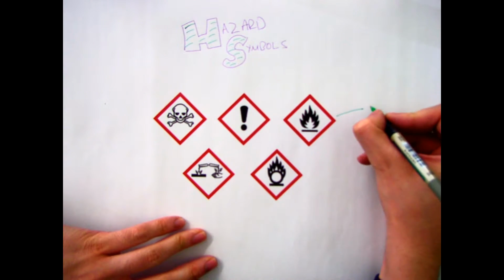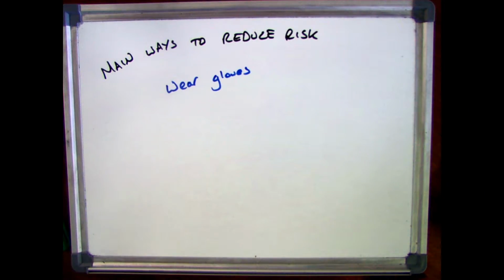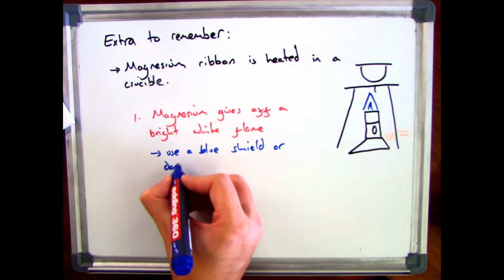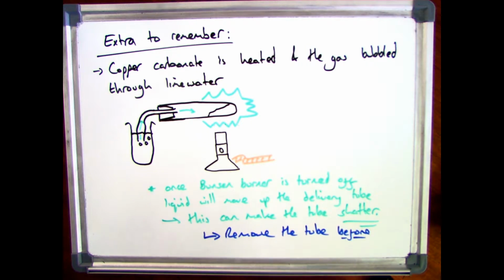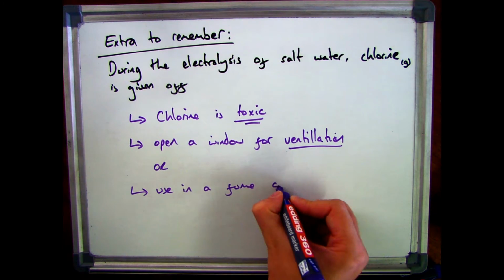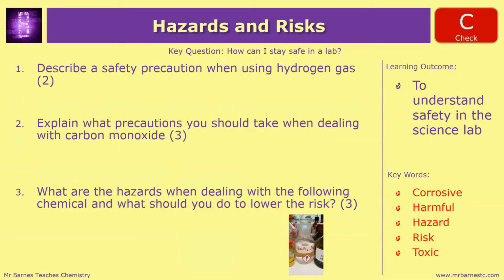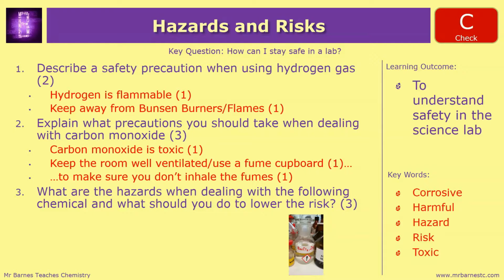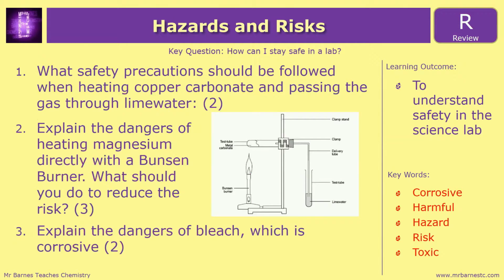Hazards and Risks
Evaluate the risks in a practical procedure and suggest suitable precautions for a range of practicals including those mentioned in the specification